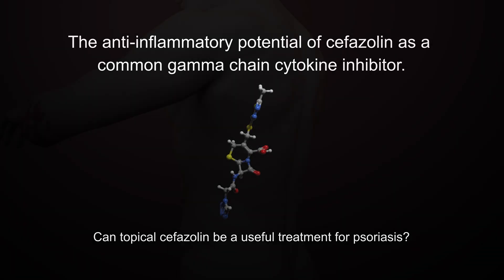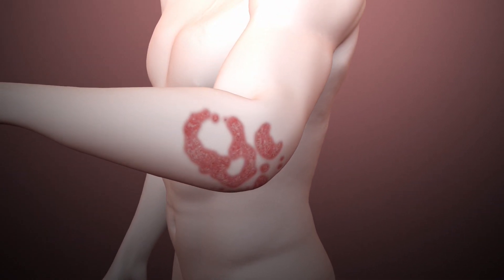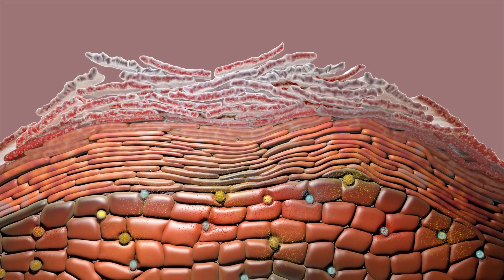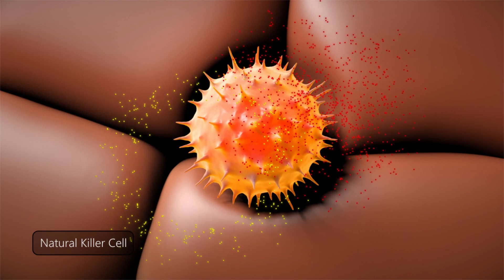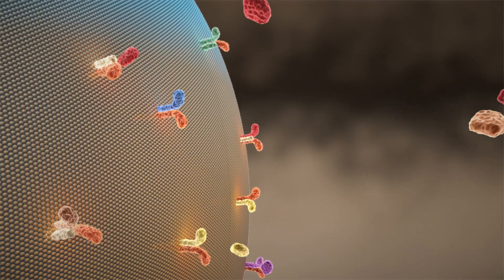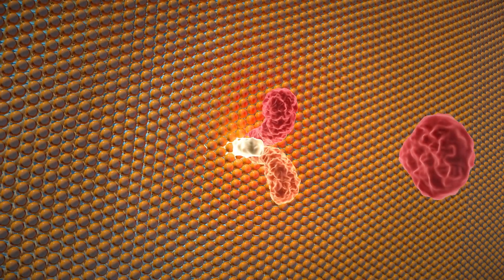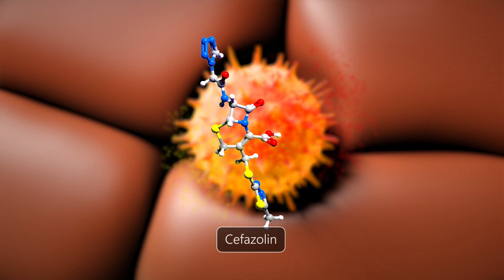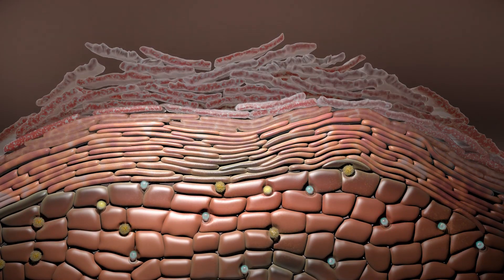The anti-inflammatory potential of cefazolin as a common gamma-chain cytokine inhibitor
Cefazolin belongs to β-lactam antibiotics from the 1st generation cephalosporin group. Scientists from the Department of Immunology, Biochemistry and Nutrition have discovered  that the drug acts as an inhibitor of common gamma chain receptor cytokines and attenuates inflammatory response . These surprising, new properties of cefazolin justify further work on its use in novel therapeutic indications, such as psoriasis. Thanks to the support of the National Centre for Research and Development (TANGO3/421001/NCBR/2019) the main results of the project have been released in a form of an animated film produced by Arkitek Scientific – an American, 3D animation company focused on creating animations in support of the life science, technology and education communities. Dr Małgorzata Dutkiewicz, dr Piotr Kowalczyk, dr hab. Magdalena Kowalewska, dr Oliwia Zegrocka-Stendel and prof. Katarzyna Koziak are the co-authors of the presentation.

Cefazolina jako potencjalny lek przeciwłuszczycowy

W okresie od 19 maja 2019 do 19 maja 2020 r. na naszej Uczelni realizowany był projekt „Cefazolina jako potencjalny lek przeciwłuszczycowy”, którego kierownikiem była prof. dr hab. Katarzyna Koziak. Projekt realizowany był w ramach programu TANGO Narodowego Centrum Badań i Rozwoju.

Cefazolina należy do antybiotyków β-laktamowych z grupy cefalosporyn I generacji. Zaskakujące, nowe właściwości tego leku polegające na blokowaniu aktywności biologicznej IL-2, IL-4, IL-15 i IL-21 stały się podstawą prac zmierzających do zastosowania cefazoliny w leczeniu chorych z łuszczycą. Dzięki wsparciu pozyskanemu z Narodowego Centrum Badań i Rozwoju (TANGO3/421001/NCBR/2019) powstał animowany film prezentujący najważniejsze wyniki badań oraz ich kontekst kliniczny.

Współautorami animacji są dr Małgorzata Dutkiewicz, dr Piotr Kowalczyk, dr hab. Magdalena Kowalewska, dr Oliwia Zegrocka-Stendel oraz prof. dr hab. Katarzyna Koziak z zespołu Zakładu Immunologii, Biochemii i Żywienia Wydziału Nauk o Zdrowiu Warszawskiego Uniwersytetu Medycznego.